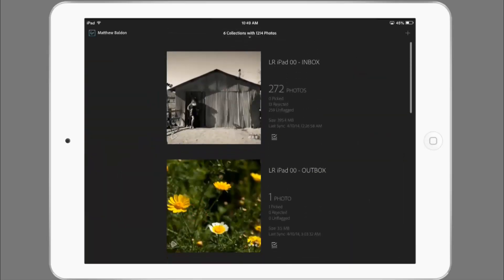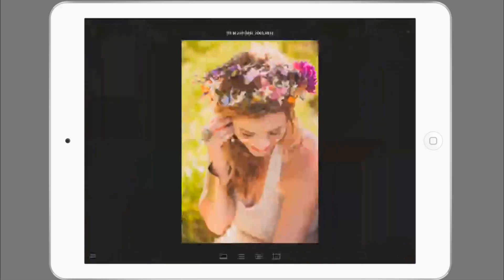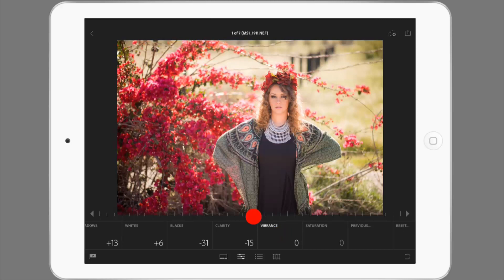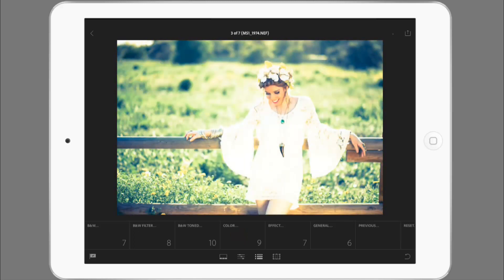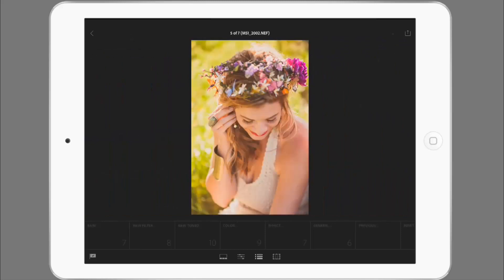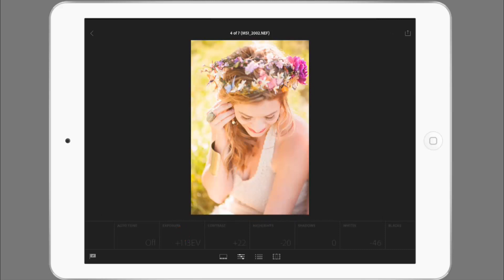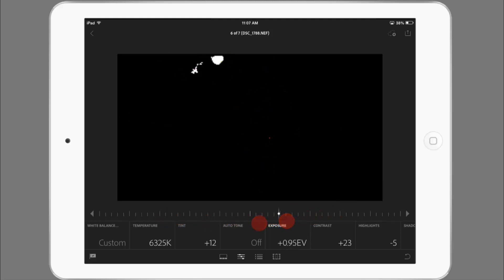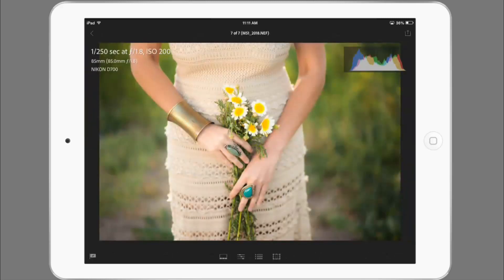Springtime Photo Shoot - Adobe Lightroom Mobile App - Weekly Edit Season 2 Episode 5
In today's weekly edit, we're going to demonstrate the new Lightroom mobile app!  If you have Lightroom 5.4 and are a Creative Cloud subscriber, this app is free.  So far we're very impressed with its performance, and we're looking forward to whatever improvements Adobe can come up with in the future!